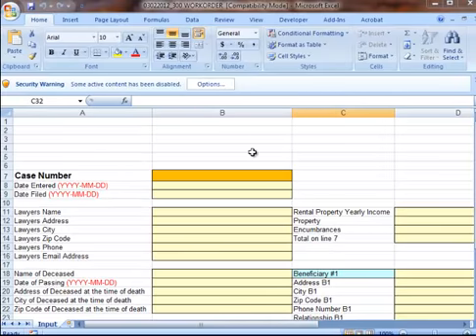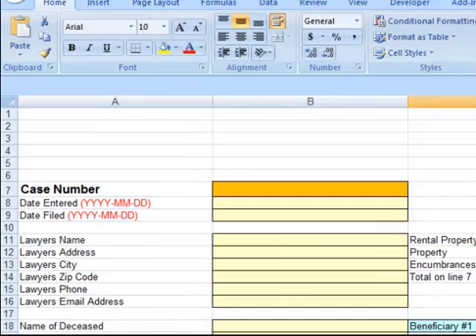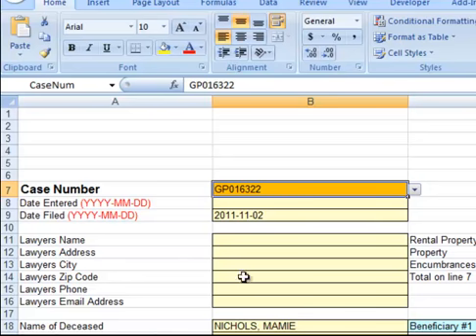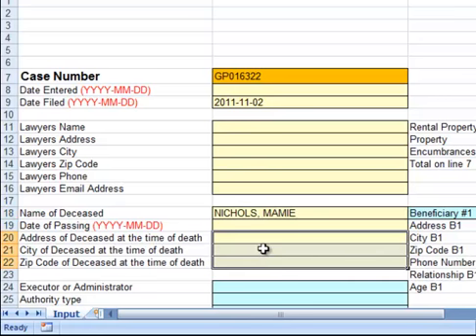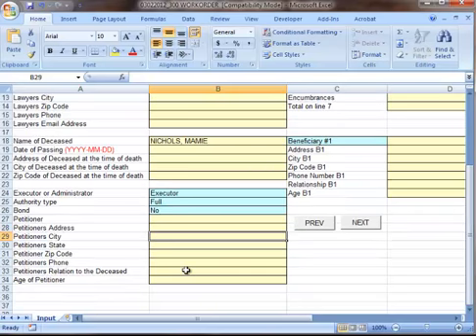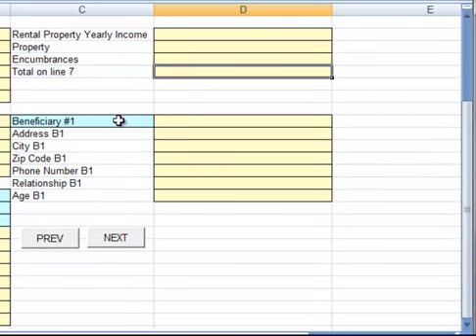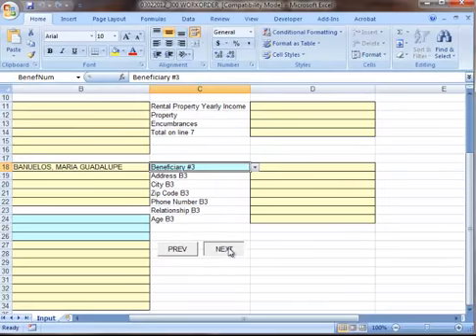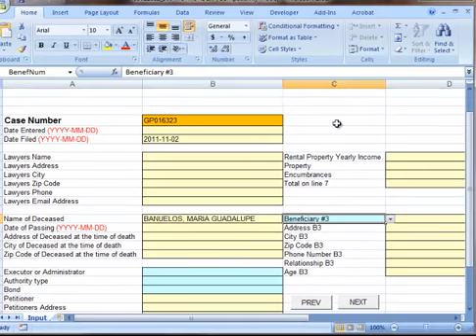workorder for court researchers